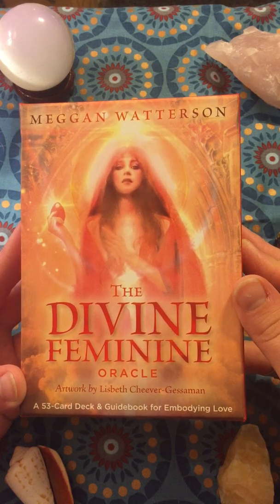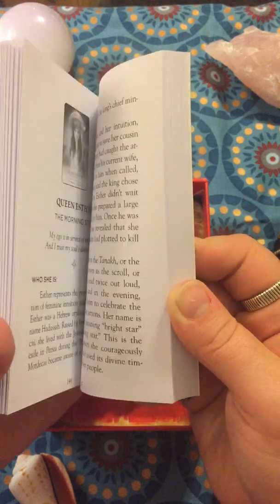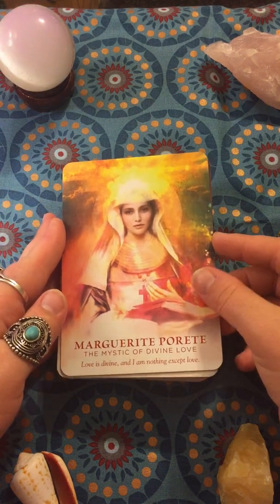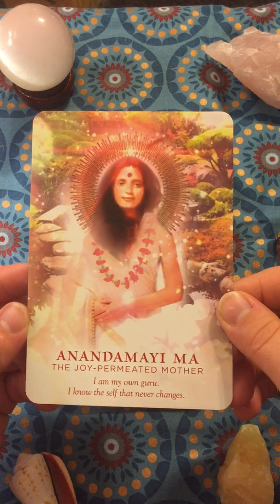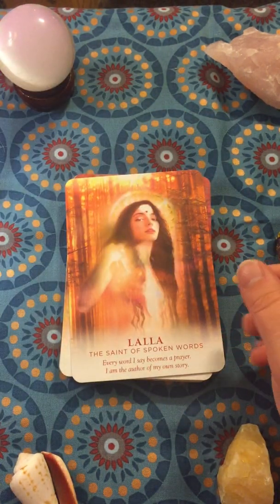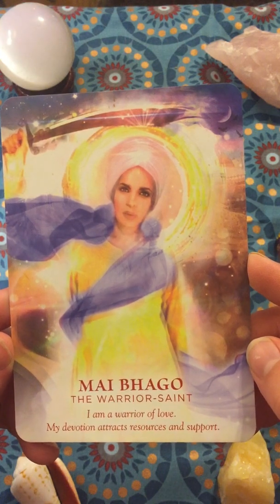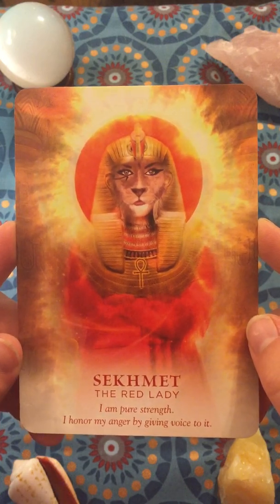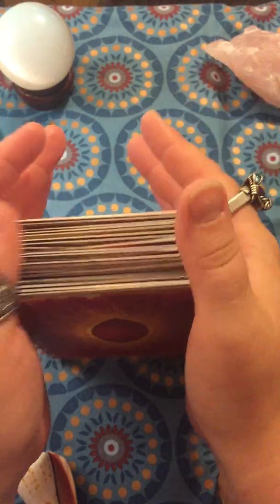Powerful Feminine Energy Unleashed | Unboxing and Flip Through of the Divine Feminine Oracle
Hello!
My name is Katie and welcome to the first video in my series Powerful Feminine Energy Unleashed. Come with me as I discover the sacred teachings and lives of women throughout history. Each day I will pull a different card until all 53 cards have been chosen. Each daily reading will include a read through of the guidebook and my personal feelings and energy read on the card.

Facebook.com/katiesempathy